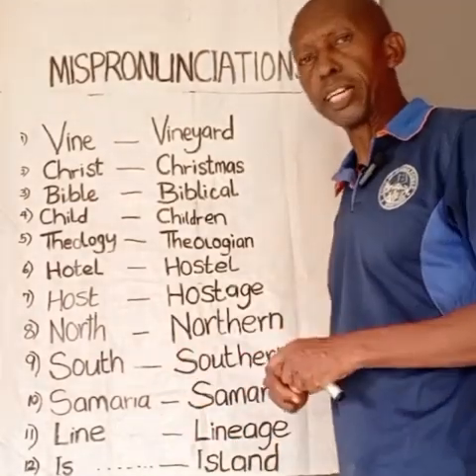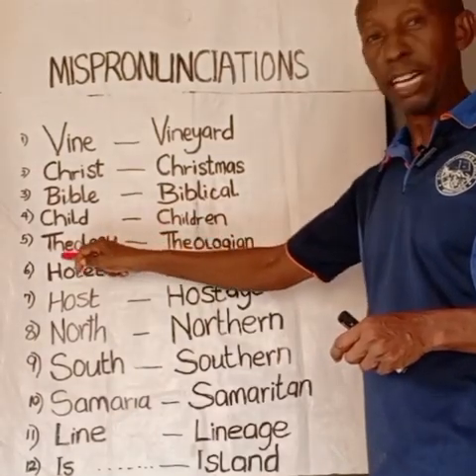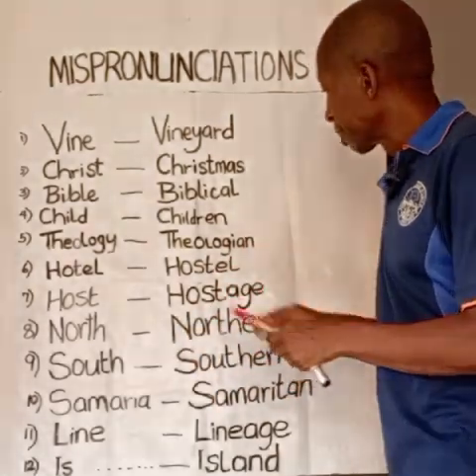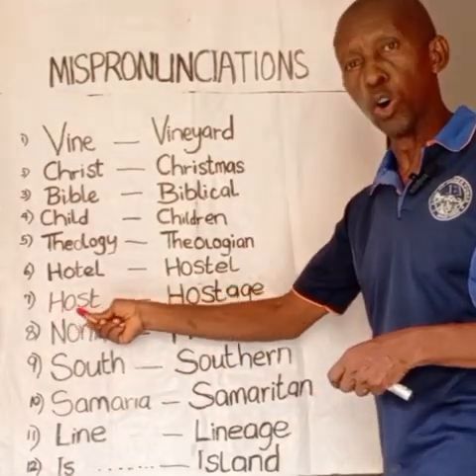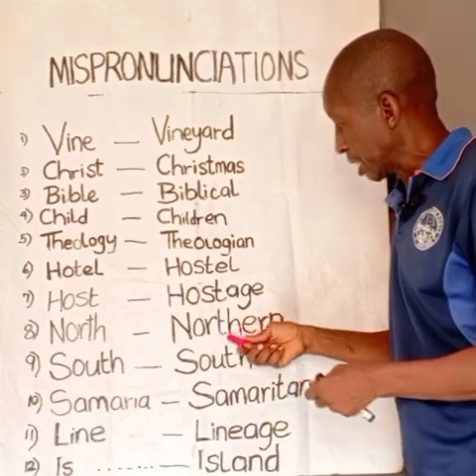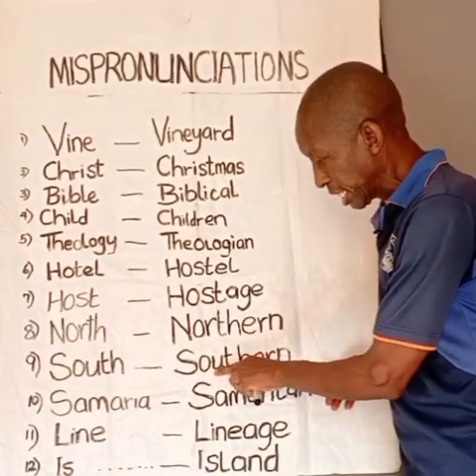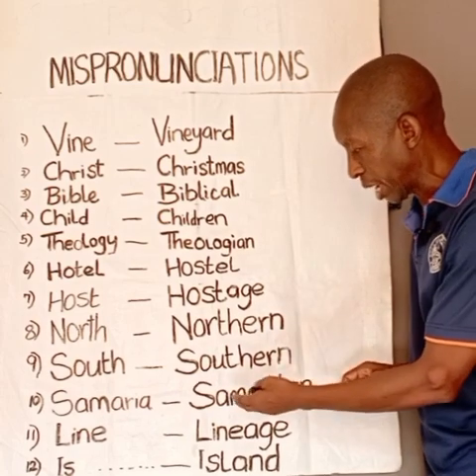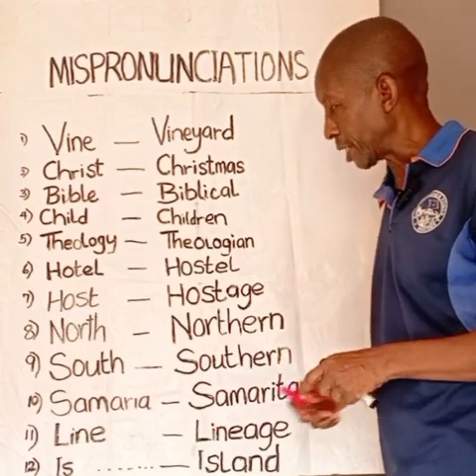Pronunciation mistakes you didn't know you were making.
English can be tricky, especially with words that don't follow the rules: Vineyard, Theologian, Biblical, Lineage and more correctly. Say them with confidence like a native speaker.